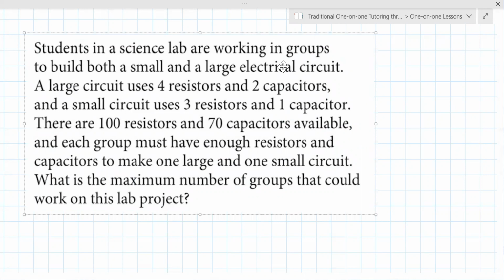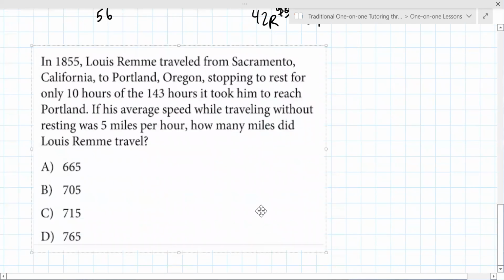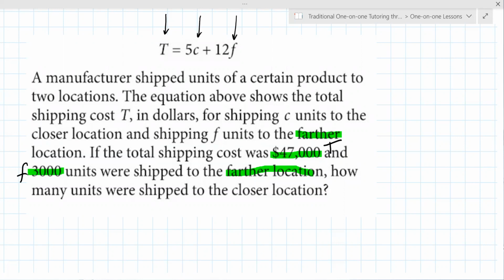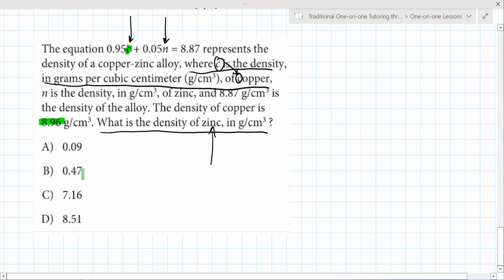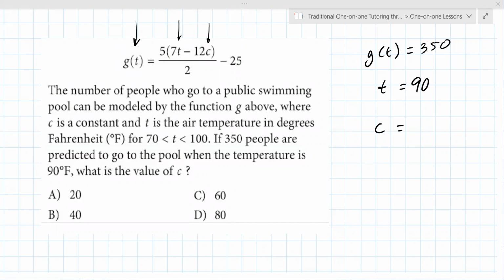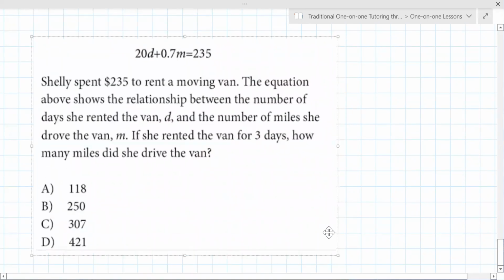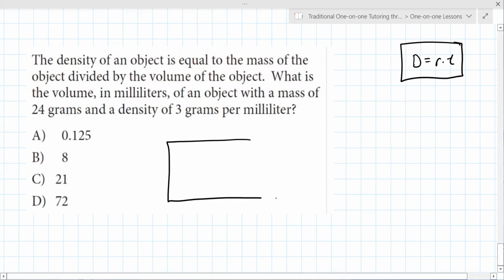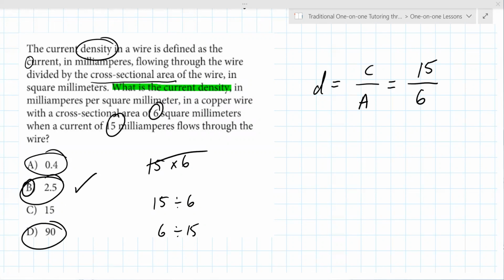High School SAT/ACT Prep Lesson [2023-01-23 at 9pm MST Julia P]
This lesson covered SAT Prep including solving equations with multiple variables and writing then solving equations from the prompts.